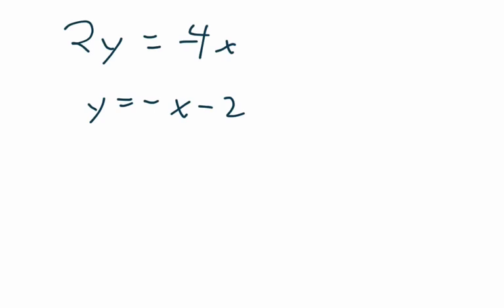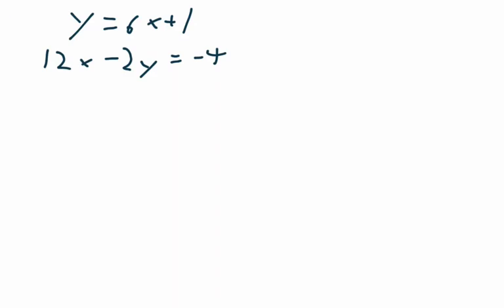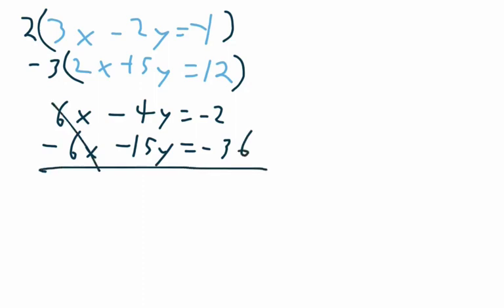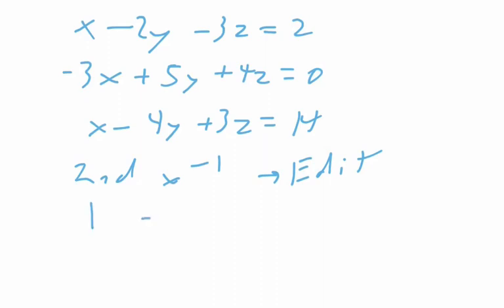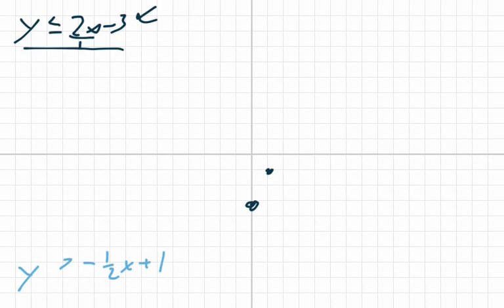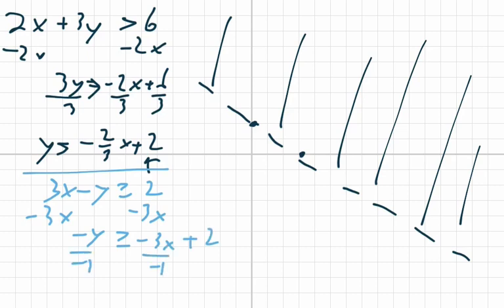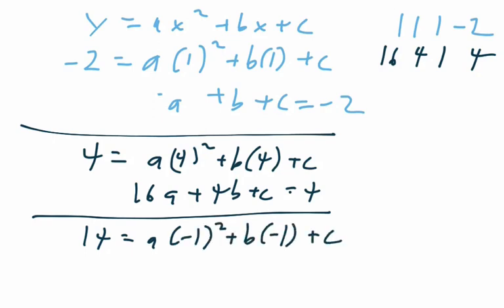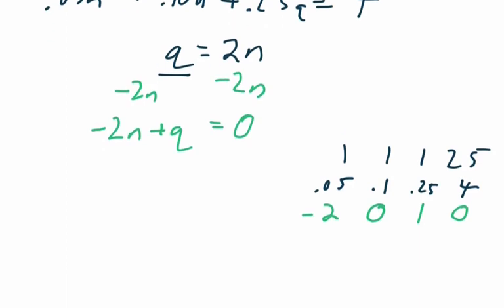Precalc systems review